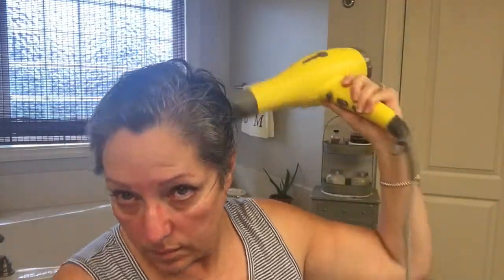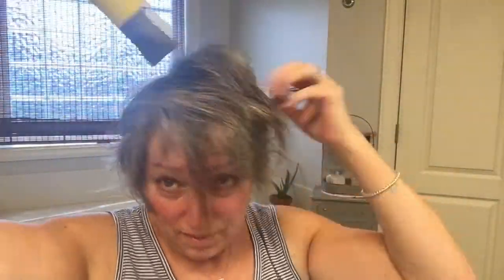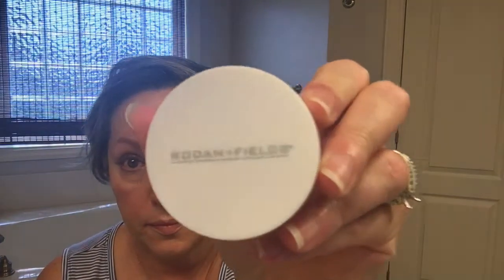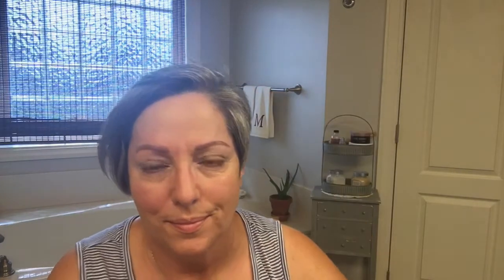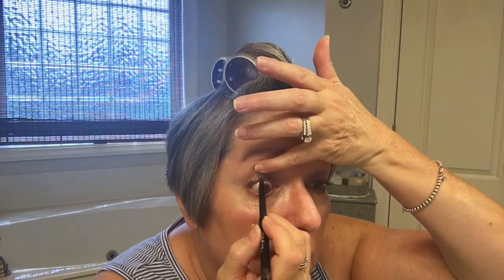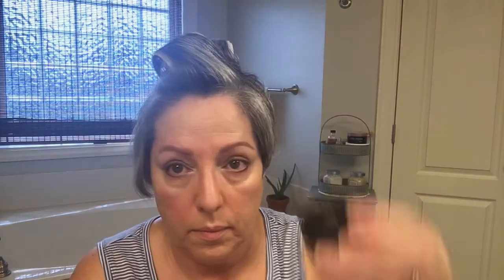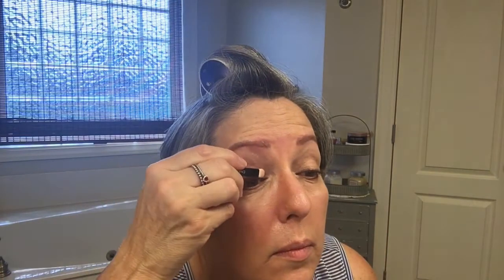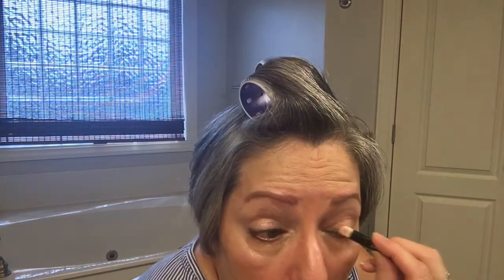GET READY WITH ME FOR A SOFT SUMMER LOOK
Get ready with me.  I'm just a simple gal who loves makeup. Come see my summer look!  From wet head to a soft finish look!

Bumble and Bumble Surf Foam Spray
Dry Bar Hair Blower
Spooly Sonia kashik -Target
GUERLAIN color corrector
Mac concealer
Clinique BB cream
Beauty Blender
Rodan+Fields Mineral Peptide Powder
IT Cosmetic Heavenly Powder Brush
Anastasia Beverly Hills Brow Whiz
Anastasia Brow Gel
Mac Painterly Pot
Mac Prep and Prime Radiant Rose
Chanel 100 eyeliners pencil
Chanel Ombré Premier #808
Bobbi Brown Smokey extravagant mascara
Marc Jacob Lolita
Bobbi Brown pale yellow pressed powder
Chanel Blush hours Contrast 64 Pink Explosion
Charlotte Tilbury Pillow Talk lip liner
Dior Gloss